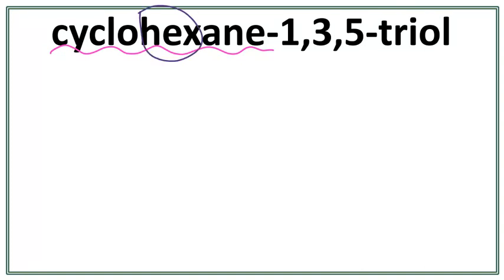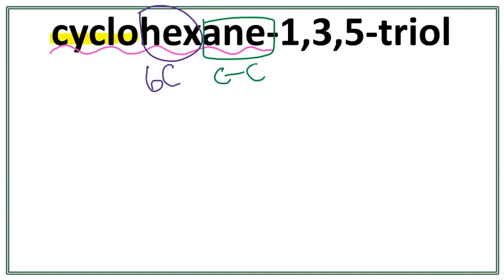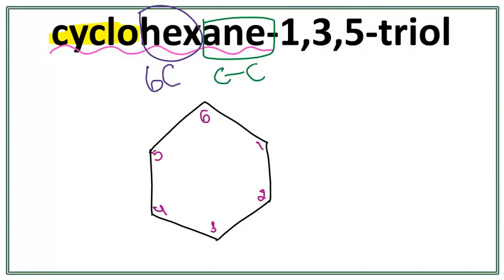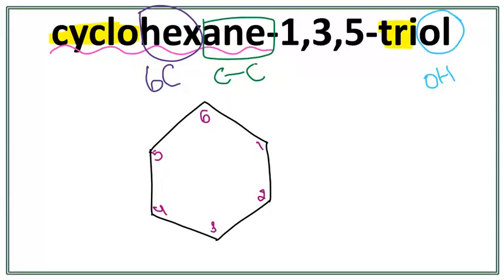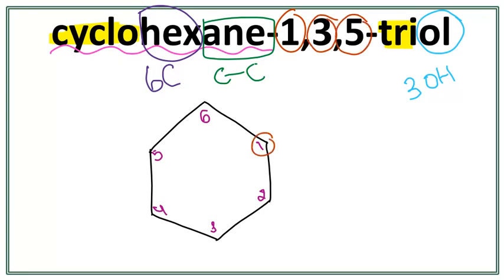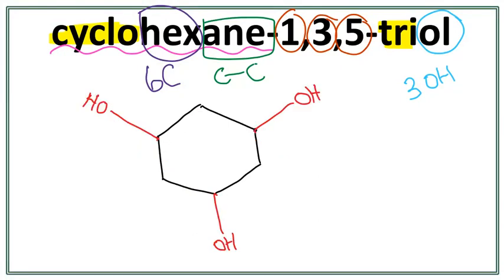How to draw the structure for cyclohexane-1,3,5-triol | Drawing Alcohol Structures | Chemistry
Drawing structures for Alcohols in a step by step tutorial.

Learn to draw the structure for cyclohexane-1,3,5-triol in an easy way!

To write the structure for cyclohexane-1,3,5-triol, we first draw the longest carbon chain with 6 carbons in a ring, since it is a cyclic compound (hexagon). Then we number the carbons and add an OH group on the 1st carbon, on the 3rd carbon, and on the 5th carbon.